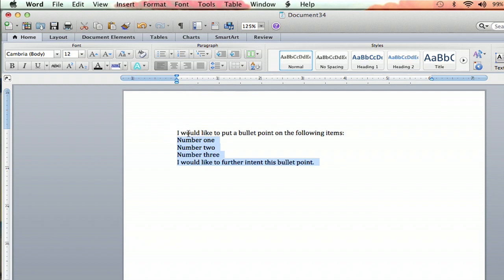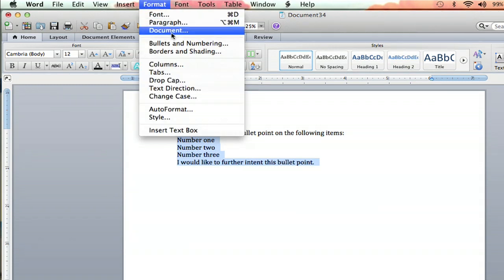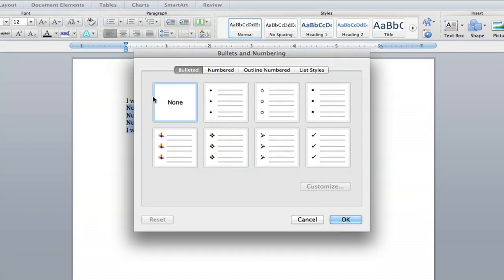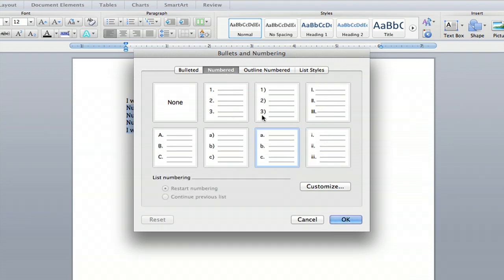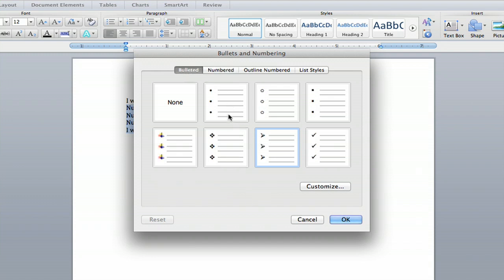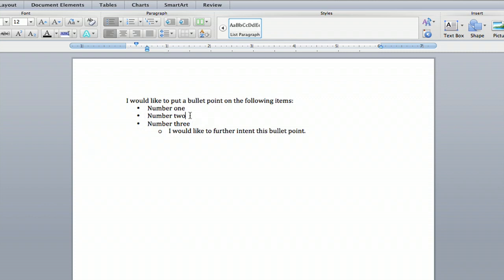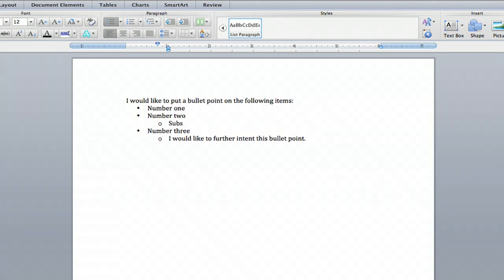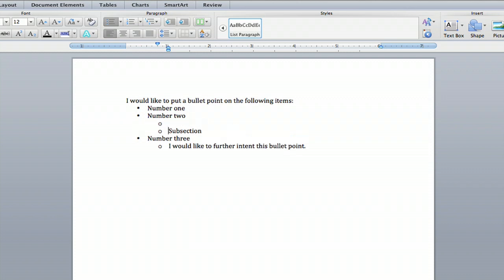How to Align Bullets in Microsoft Word 07 : Microsoft Word Help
Aligning bullets in Microsoft Word 07 will require you to adjust the justification properties of your text. Align bullets in Microsoft Word 07 with help from an experienced computer professional in this free video clip.

Series Description: Microsoft Word is a lot more than just a word processor - it can also be used to create specialized documents like brochures. Get tips on using Microsoft Word with help from an experienced computer professional in this free video series.